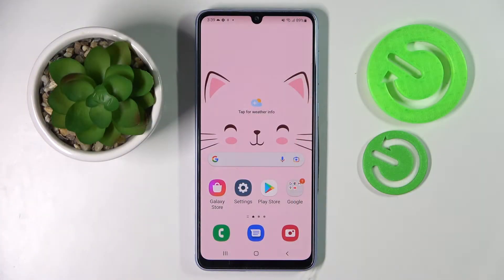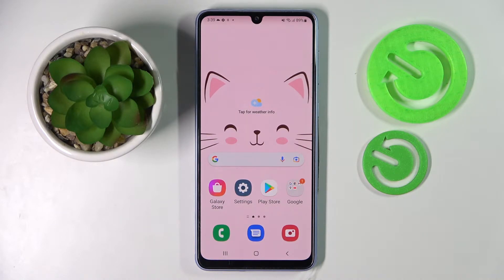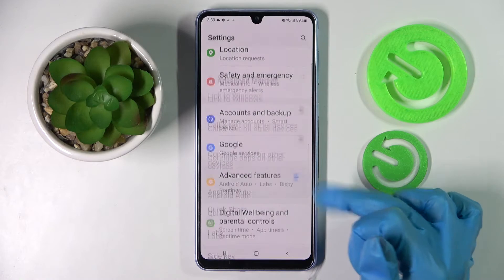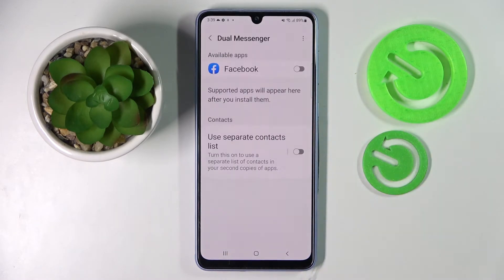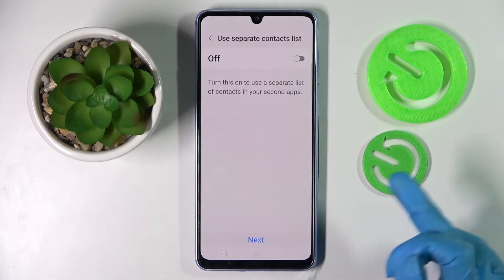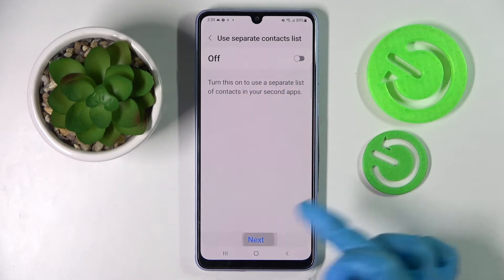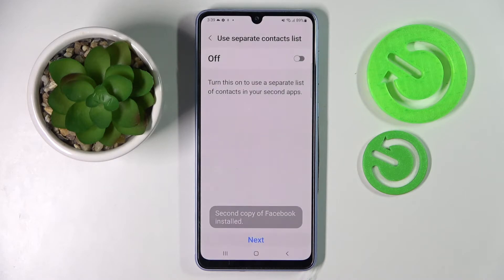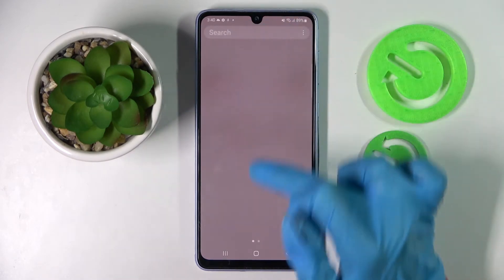How to Clone Apps on Samsung Galaxy A33 - Duplicate Apps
Find out more about duplicating apps in Samsung Galaxy A33:
Hello. Watch this video and follow the steps if you want to clone apps on Samsung Galaxy A33 5G. You will learn how to activate the dual app feature and how to successfully duplicate an app on your device. If you want to know more about your Samsung Galaxy A33 5G, visit our YouTube channel.

How to duplicate an app on Samsung Galaxy A33 5G?  How to use app cloner in Samsung Galaxy A33? How to clone apps in Samsung Galaxy A33?